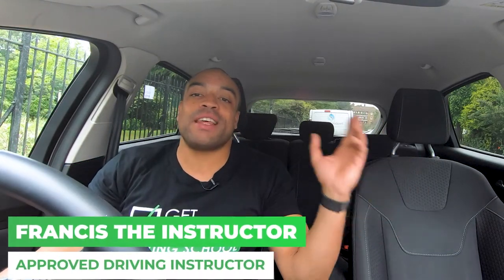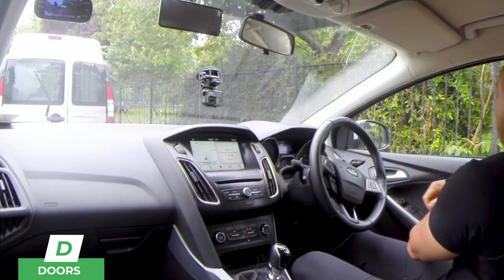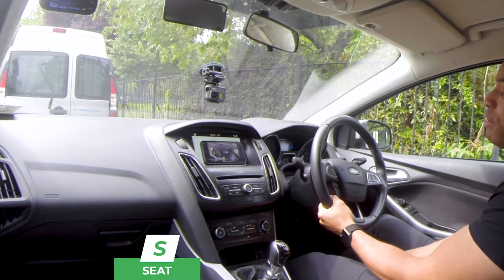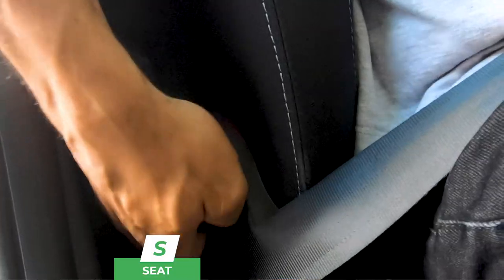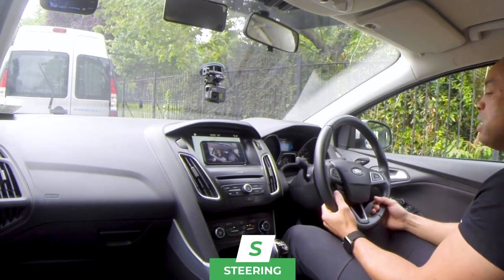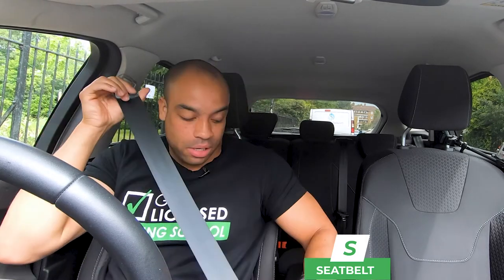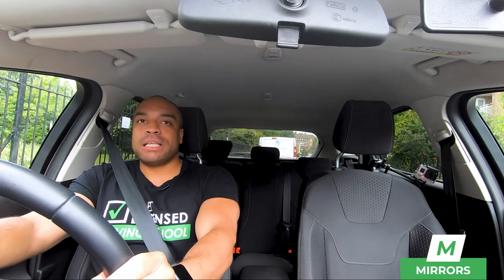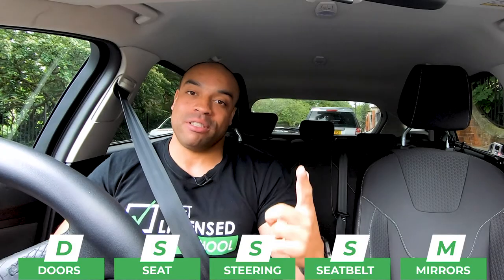Learn The 5-Step DSSSM Cockpit Drill Before Your 1st Lesson | Updated 2023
The Cockpit Drill is the first thing you do when you get in to drive a car for the first time. The routine is Doors, Seat, Steering Wheel, Seatbelt, Mirrors and it is your responsibility to make sure the drivers area is set up to suit you. DSSSM is literally the first thing you will learn on your first Driving Lesson. Get ahead of your lessons by learning this before your first driving lesson with your Driving Instructor.

Note: the Cockpit Drill is the same for pretty much any car including manual or automatic car.

00:00 - Intro
00:29 - Setting up the car using DSSSM
00:41 - Doors
02:14 - Seats
04:41 - Steering
05:51 - Seatbelt
06:59 - Mirrors
08:41 - Outro